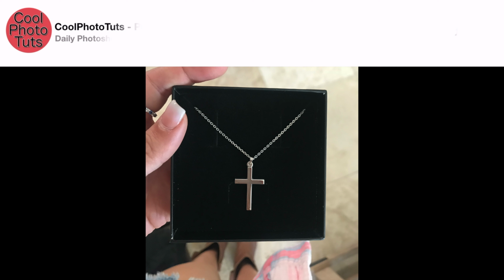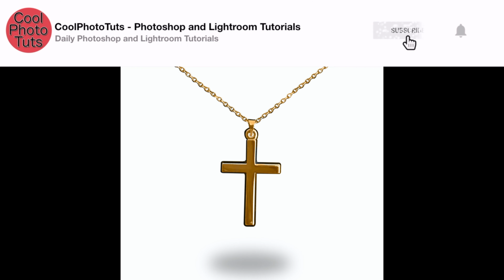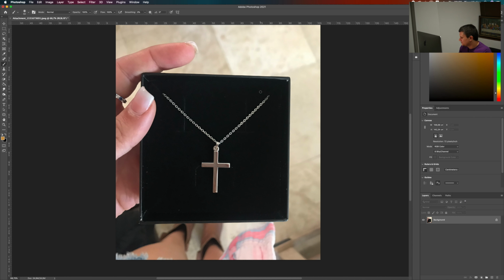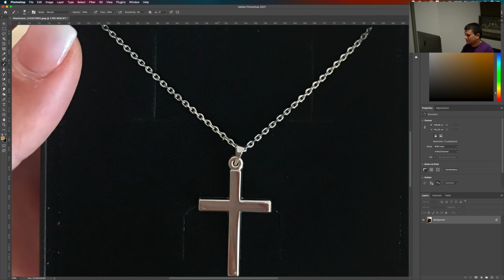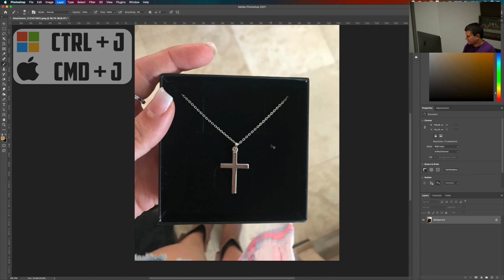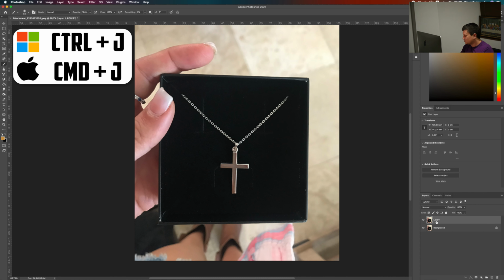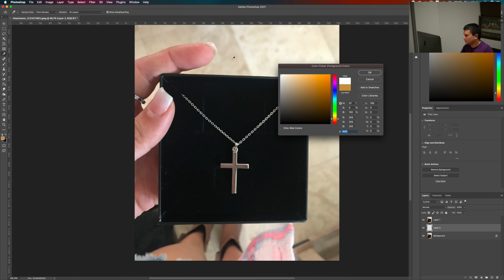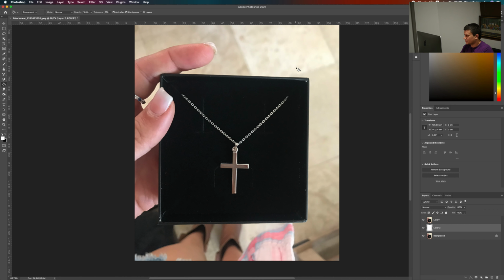How to edit Product Photos for E Commerce - Necklace Jewelry Editing Photoshop Tutorial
In this Photoshop Tutorial I will show you how to edit a necklace product photo for E-Commerce or Shopify. First we will cut out the jewelry using the Eraser Tool and the Pen Tool, after that we will fix the alignment of the jewelry product. Then we will cut out different parts of the jewelry so that we can expand the chain and make it straight on both left and right. We will use the Transform Tool a lot in this tutorial. After we are done we will crop the image and change the jewelry color to Yellow Gold and I will show you how to make minor edits with the Camera Raw filter. For last we will make a shadows under the jewelry for the finishing touch that our jewelry product photo needs.

My Gear
Camera: Lumix G7 4K Wi-Fi
Computer: iMac 27inch Retina
Mouse: Logitech MX Master
Keyboard: Apple Magic Keyboard